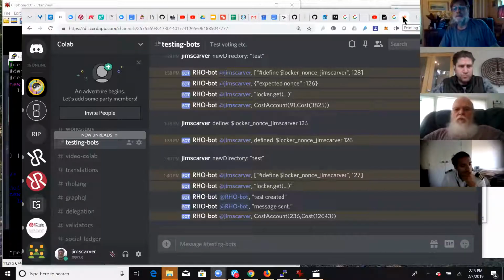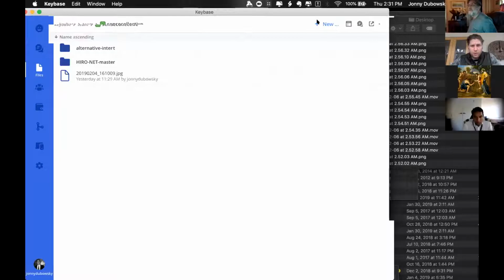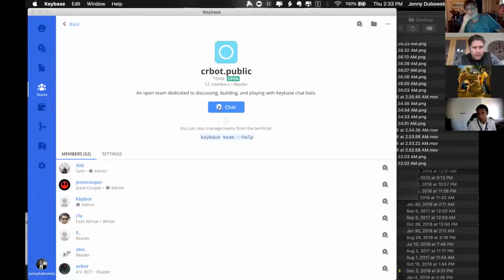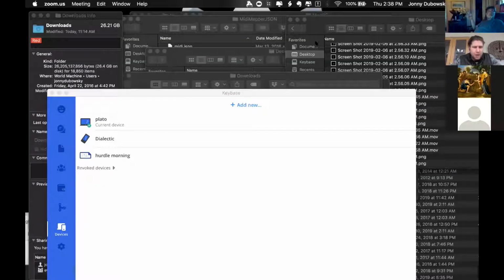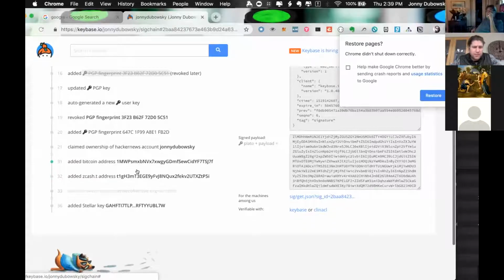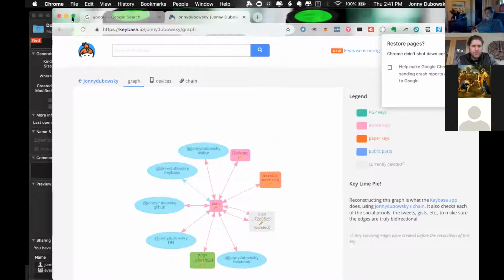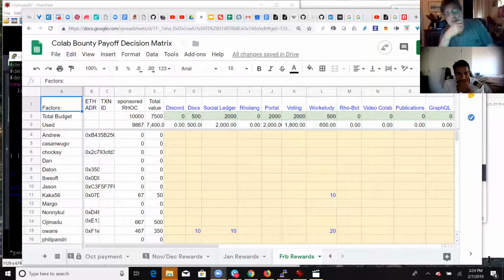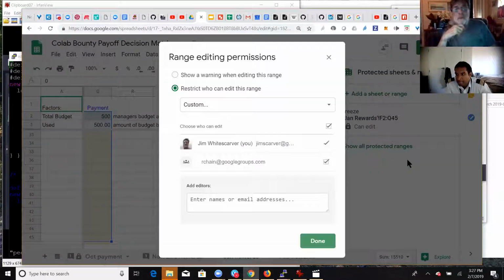2019-02-07 CoLab: Jonny Debrowski, rhobots, keybase, portal, jan rewards